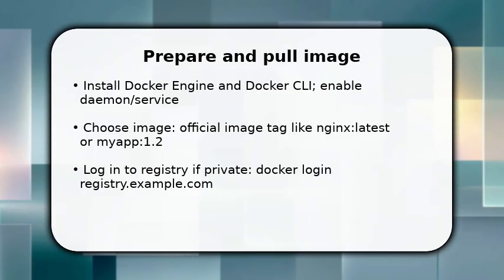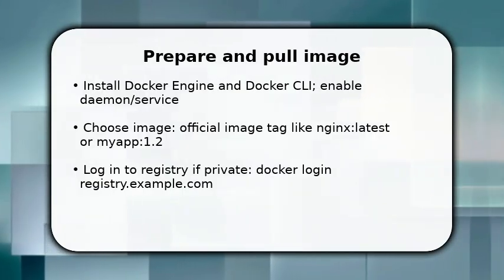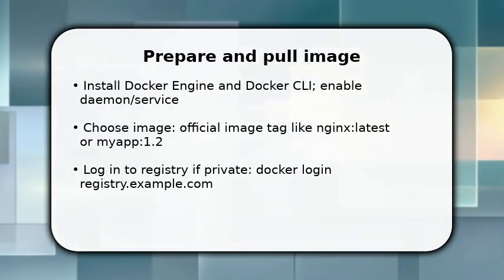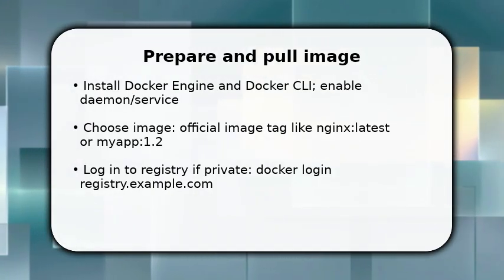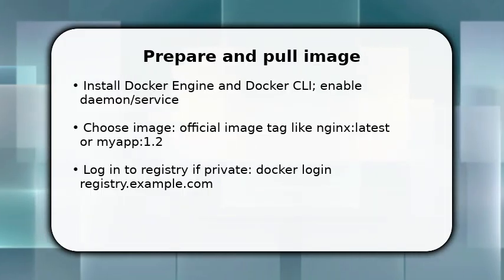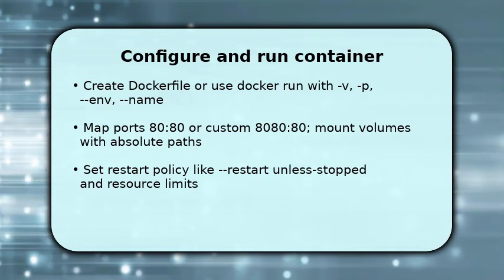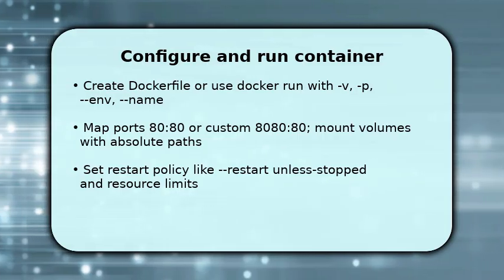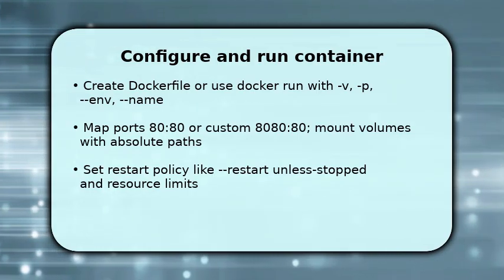How to Run Docker Application (full Guide)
Dive into the world of Docker and learn how to run your applications seamlessly with our comprehensive guide. From installation prerequisites, container setup, running a simple application, troubleshooting common issues, to best practices for optimization - this video covers all aspects necessary for beginners and experienced users alike.